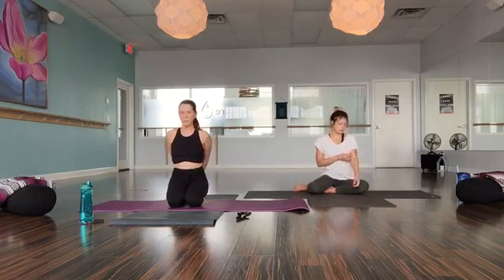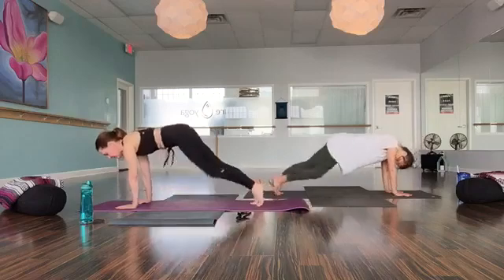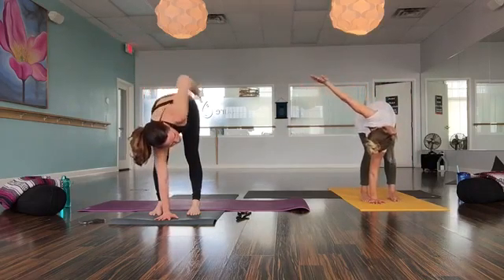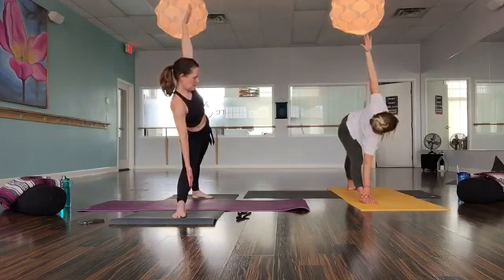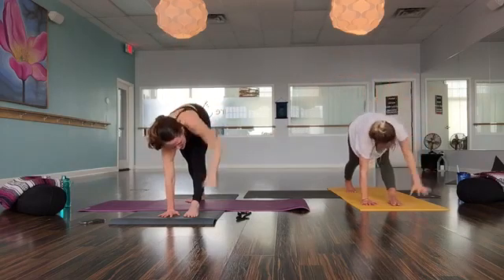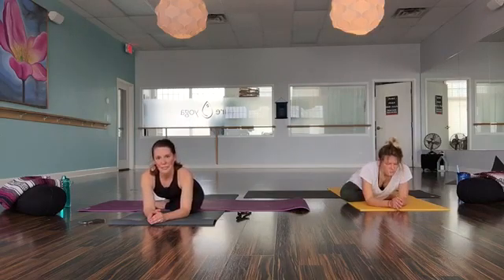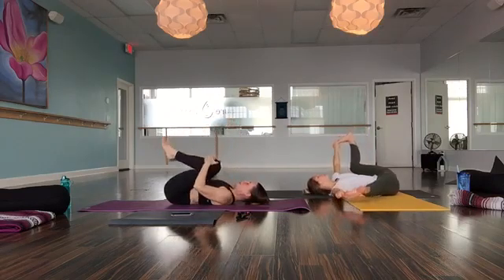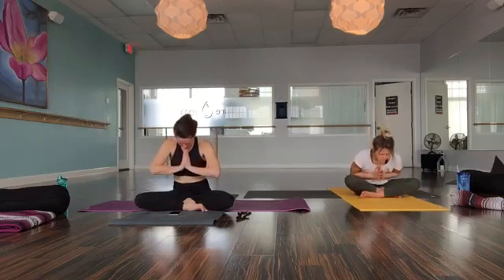Lunchtime Pure Yoga | Lunch Break Workout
Practice yoga on your lunch break. Taking time to slow down with yoga can help reduce stress with your mind and body and help you go back to your day with increased focus.

Suzy Schaak will lead you through a middle of the week, middle of the day, pick-me-up lunch-time break with yoga!